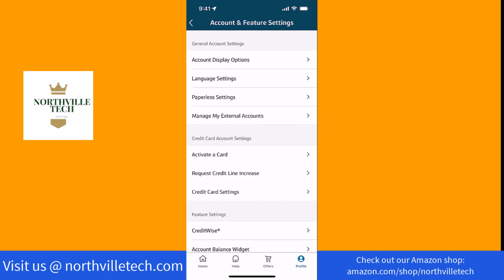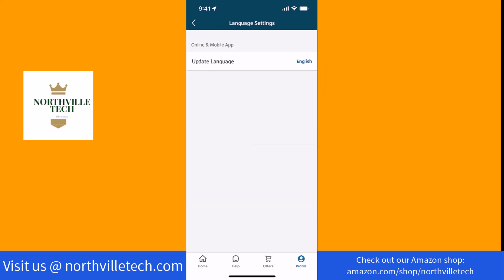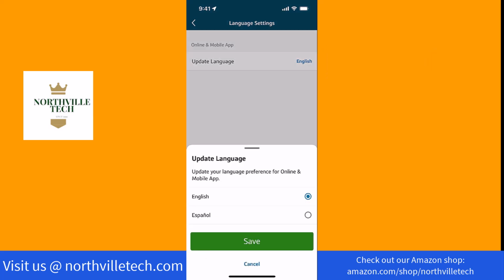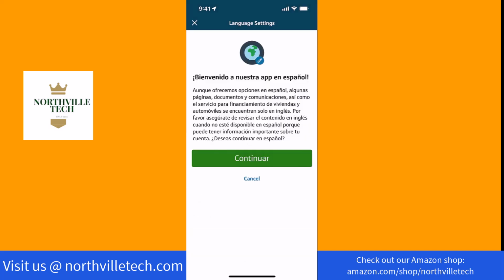How to Change Language on Capital One App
Learn how to change language on Capital One app.